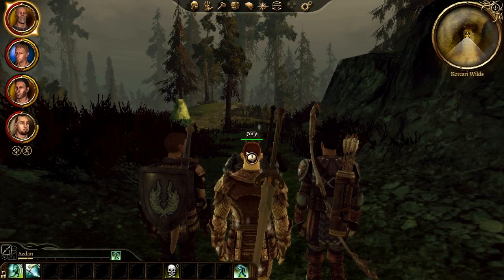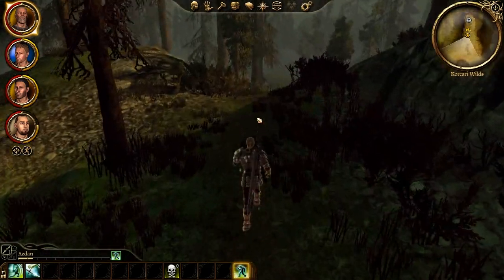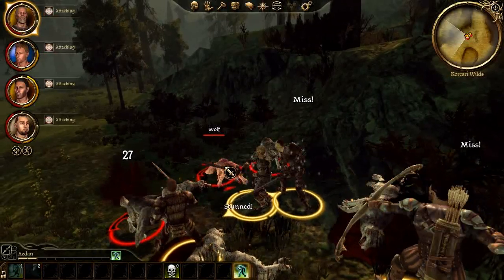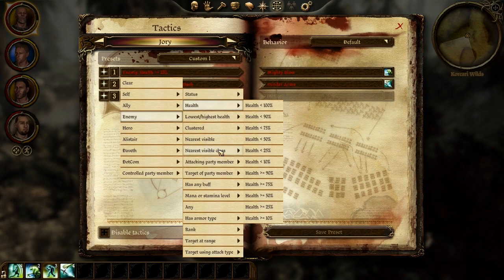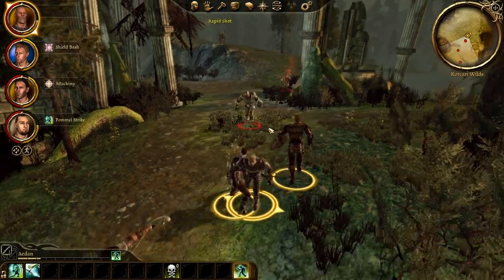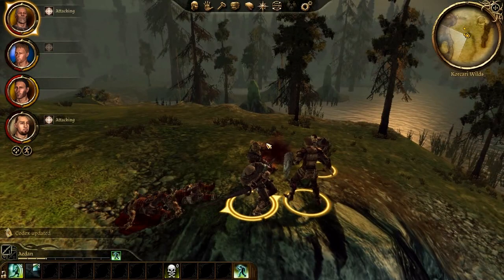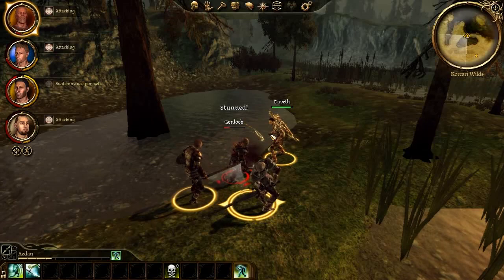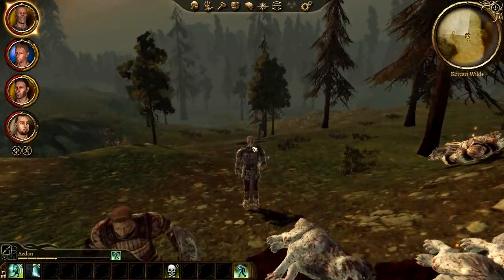Dragon Age: Origins - Kokari Wilds (Walkthrough/Guide Episode 1)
Might as well start at the beginning.

Please comment on whether you want this style of a guide, a walkthrough style, or if you want a quicker style with just gameplay, builds, and tactics.